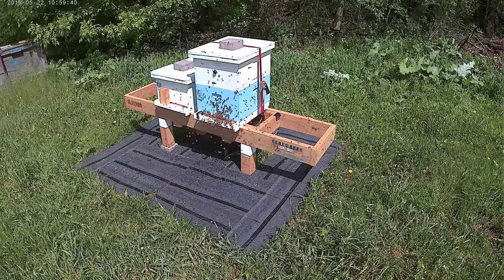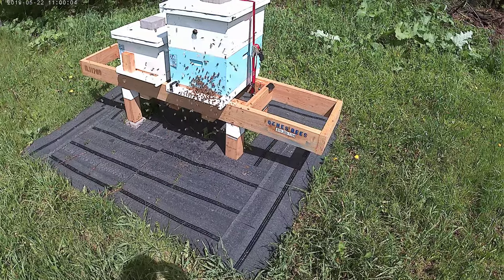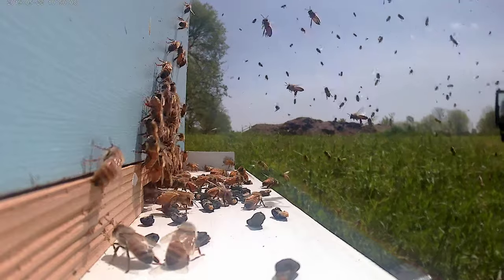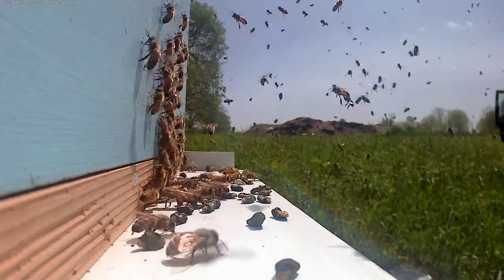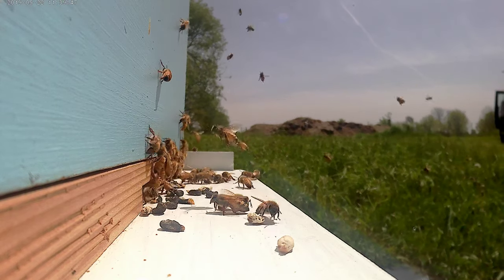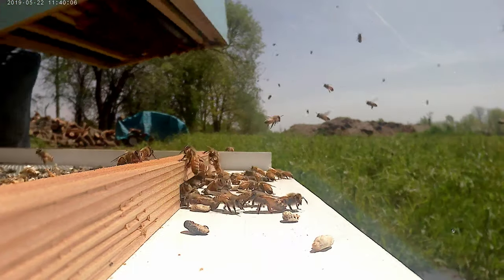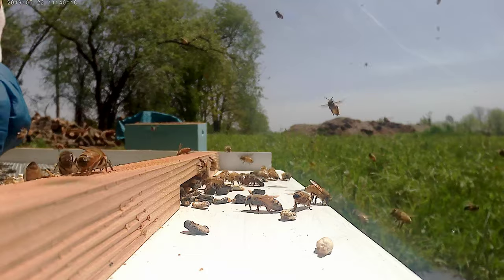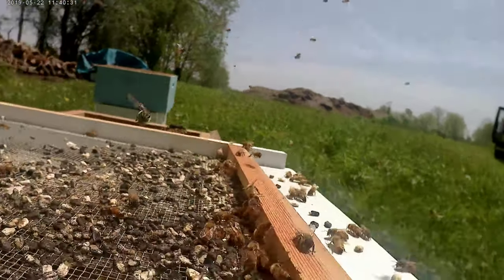Do Honey Bees Abscond Because of Chalk Brood?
This is what I found before and during inspection on 5-22.

I thought they were going to swarm on my right there and then.
There were no queen cups there were open and capped brood and eggs.
2 or 3 wall to wall frames laid up in each box. Screened bottom board (closed) was full of chalk brood. only 2 frames had opened chalk brood cells in them.

Update 5-23 activity looks normal.

My questions are:
Is this pre swarm activity?
Do Bees Abscond Because of Chalk Brood?